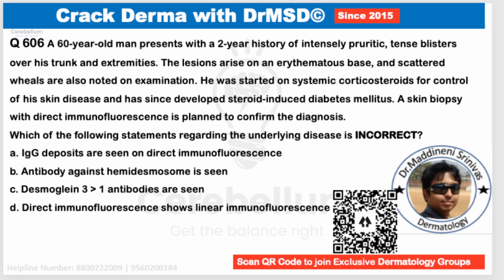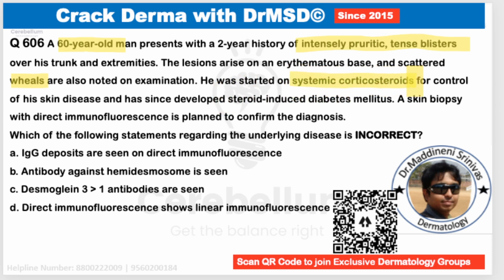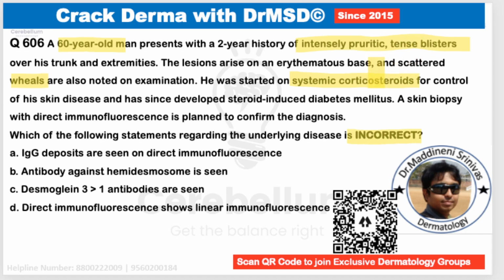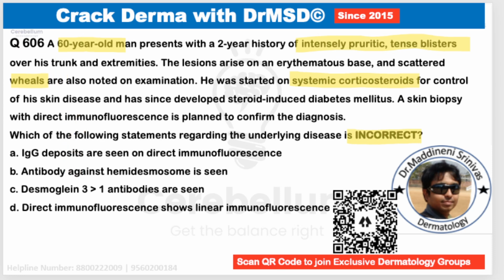Bullous pemphigoid Vs Pemphigus vulgaris? crackdermawithdrmsd 606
NEET AIIMS PG | Crack Derma with DrMSD
1. NEET PG
2. Skinpedia
3. Dermpedia
4. Dermapedia
5. DRMSD
6. Dr Maddineni Srinivas
7. Skin Encyclopedia
8. Derma Encyclopedia
9. NEET PG
10. INICET
11. NEXT 2026
12. NEXT 2027
13. FMGE
14. MRCP
15. USMLE
16. PLAB
17.  PYQs
18. IBQs

The question describes a 60-year-old man with:

Intensely pruritic, tense, fluid-filled blisters over the body
Wheals with vesicles and bullae on top
Started on systemic steroids, leading to steroid-induced diabetes mellitus
Planned skin biopsy and direct immunofluorescence for confirmation
Based on these clues, the diagnosis is bullous pemphigoid.

Correct immunopathology features of bullous pemphigoid:

IgG deposits seen on direct immunofluorescence
Antibodies are against hemidesmosomes, specifically:
Bullous pemphigoid antigen 2 (BP180)
Bullous pemphigoid antigen 1 (BP230)
Direct IF shows linear immunofluorescence with:
Linear deposits of IgG and C3 along the basement membrane zone / dermoepidermal junction
Incorrect (false) statement in the options:

Desmoglein 3 and 1 antibodies are seen in pemphigus vulgaris, not in bullous pemphigoid (this is Option C).

DrMSD,
Dr Maddineni Srinivas Dermatologist,
dermatology lectures,
dermatology mcq,
NEET,
FMGE,
MRCP,
USMLE,
INICET,
Cerebellum Academy,
dr maddineni srinivas,
neetpg2025,
inicet2025,
fmge2025,
dermatology past repeats neetpg,
Bullous pemphigoid MBBS Dermatology lecture,
Bullous pemphigoid  Dermatology lecture MBBS,
Bullous pemphigoid  MBBS Skin / Dermatology lecture,